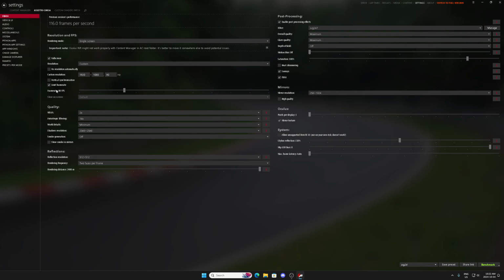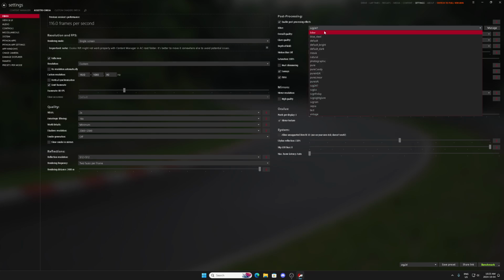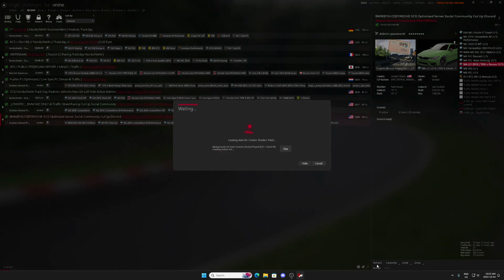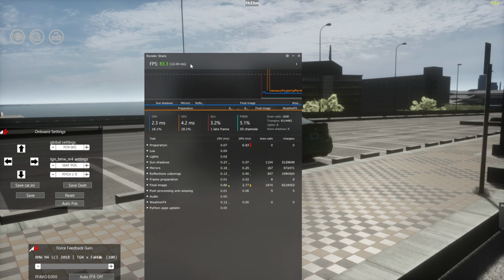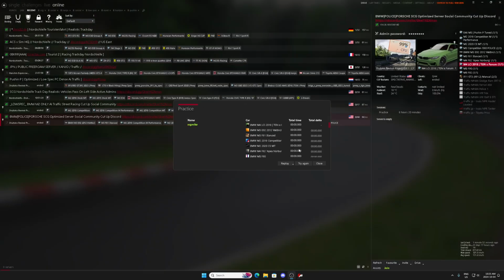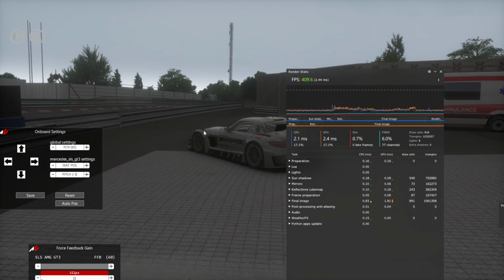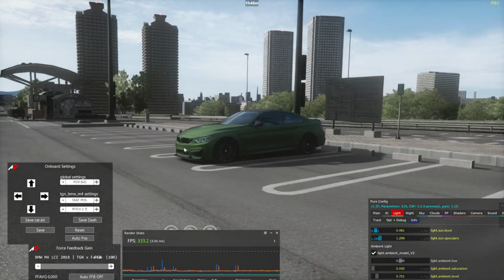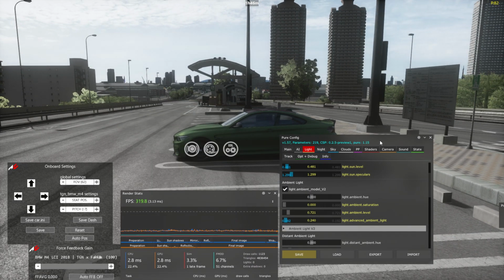Assetto Corsa Budget FREE90+FPS Budget PC Settings Explained - Links In Description -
You can expect to lose tons of performance from having RE-SHADE effects, custom graphics mods like DLAA and TLAA, Extreme settings for no reason, or not having your PC optimized. Joining the wrong servers, to big of servers, and dealing with people who don't tell the truth. I'm not for it, I hope you get some help here, and have a great rest of your time gaming on AC.